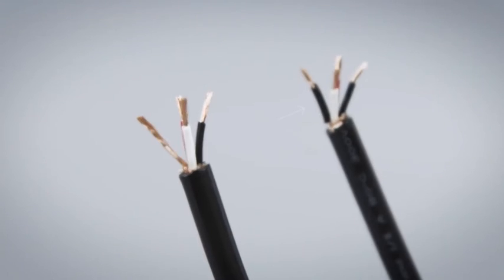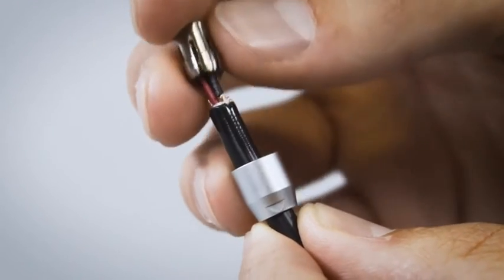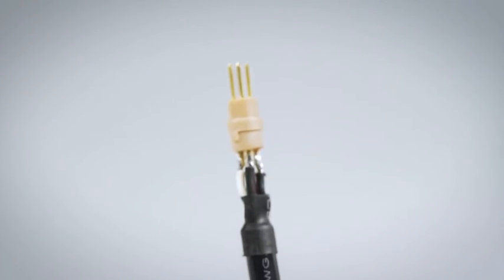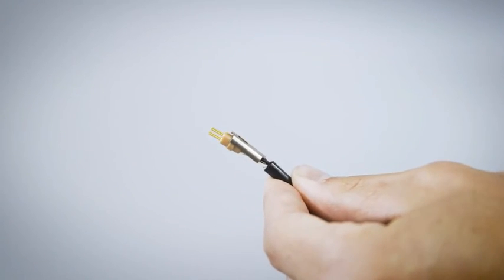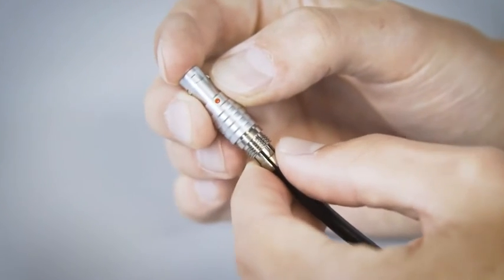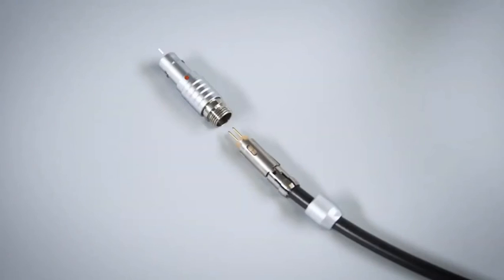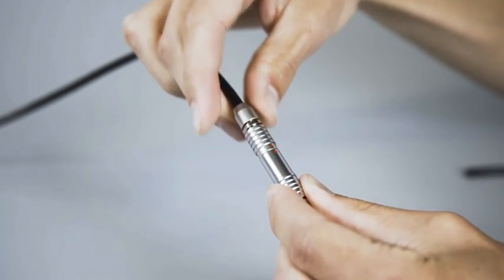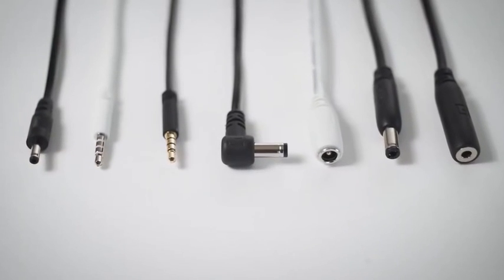How do you put a Lemo connector together?